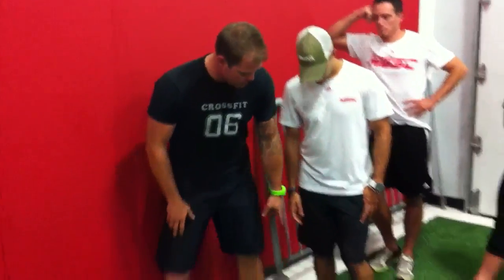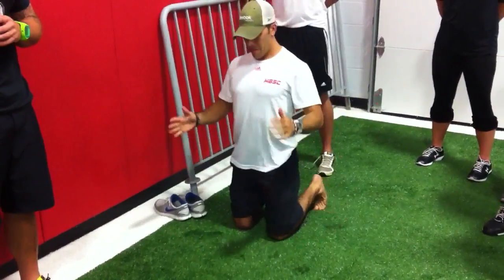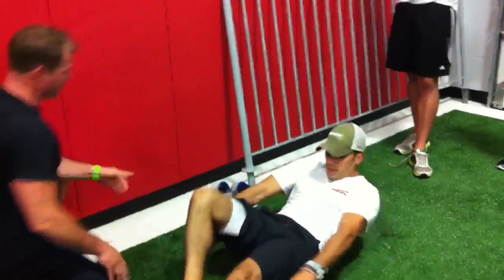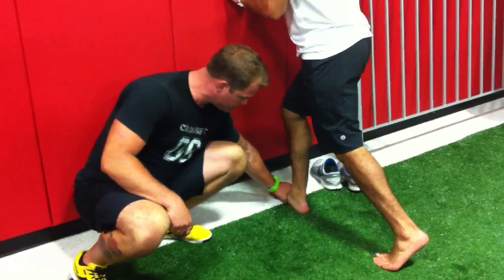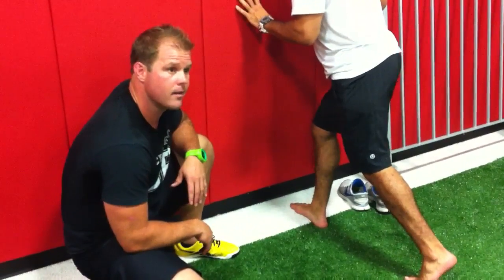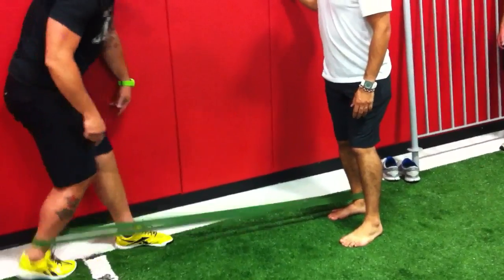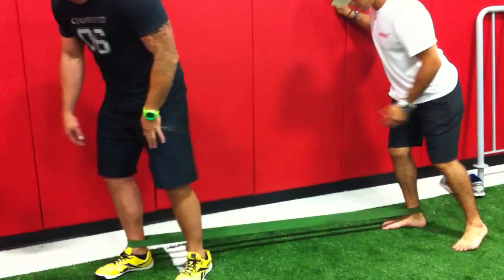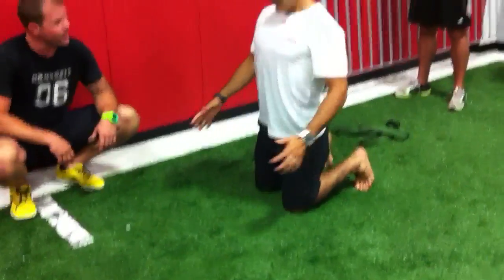Going around the ankle | Feat. Kelly Starrett | MobilityWOD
MWOD